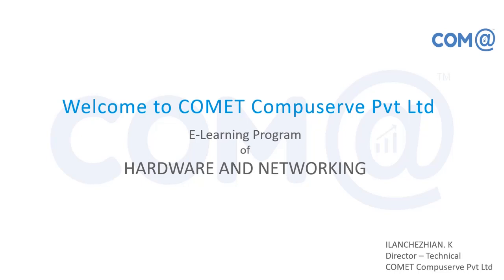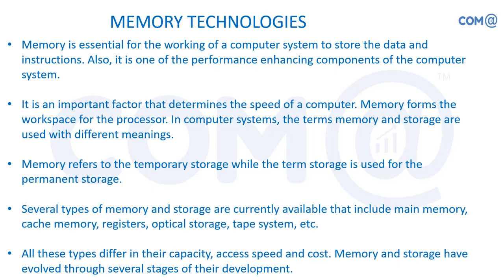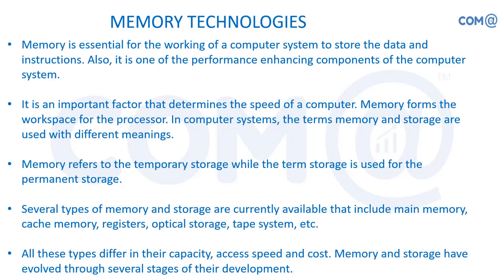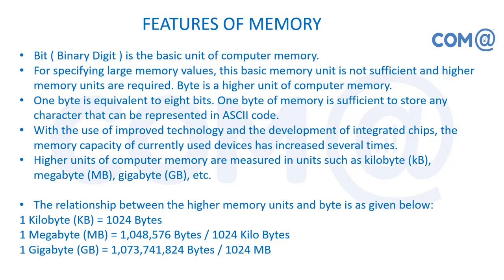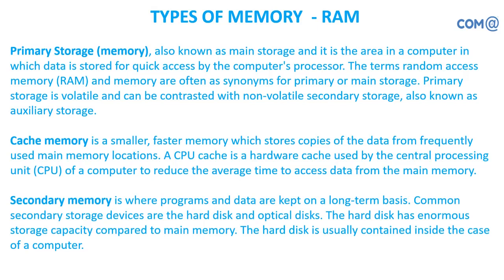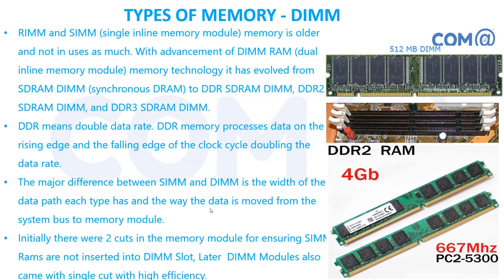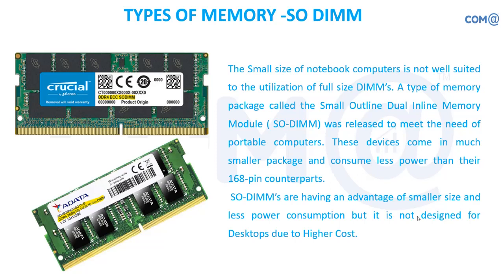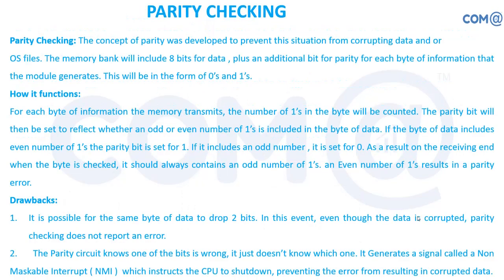Memory Technologies | Types of Memory | DRAM and SRAM | Memory Banks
Computer Hardware, Operating System and Networking Full Course (Lecture - 8)

      - Memory Technologies
      - Features of Memory
      - Types of Memory
      - ROM
      - RAM
      - Types of Memory Modules DIPP, SIPP, SIMM, RIMM, DIMM &So DIMM
      - Memory Banks
      - Parity Checking
      - Error Correction Code (ECC)

Prove your Computer Hardware ,Operating System and Networking Technology skills to the World.

Become an Hardware and Networking professional in Handling the Hardware and Operating system  related issues and provide the support for the End Users. This course is covering the Internals of Hardware and Network Components and Details about Windows 10 Operating System.

Through this E-Learning course you will gain High-level Skills for Managing the EUC environment. This course also contains the CompTIA A+(220-1001,1002) contents which will help you to take the International Certifications.

Are you looking for something more? Enroll in our Computer Hardware and Networking training & certification course and become a certified Professional.

Got any questions about Computer Hardware,Operating System and Networking? Ask us in the comment section below.